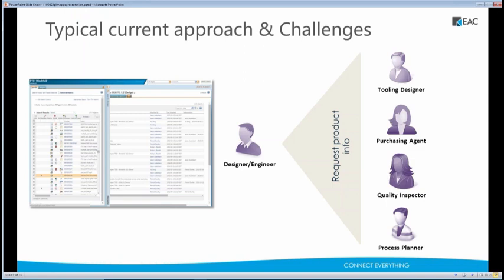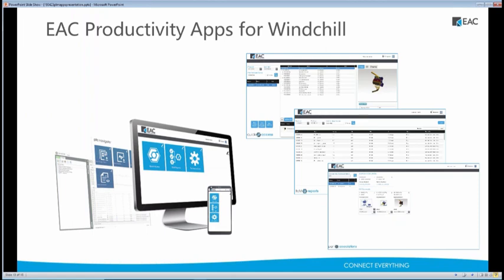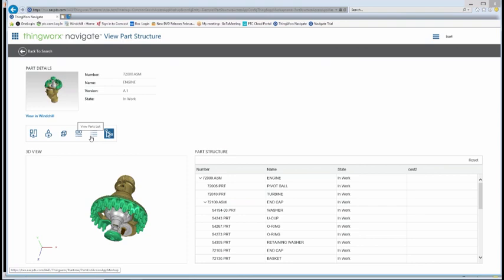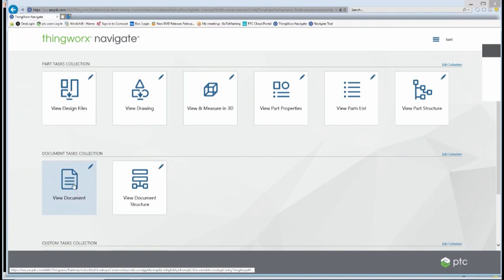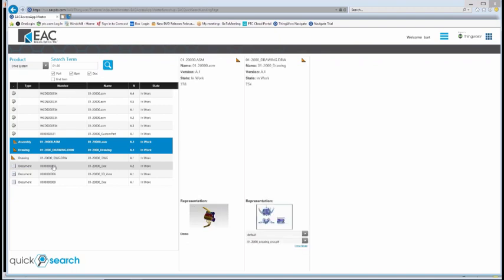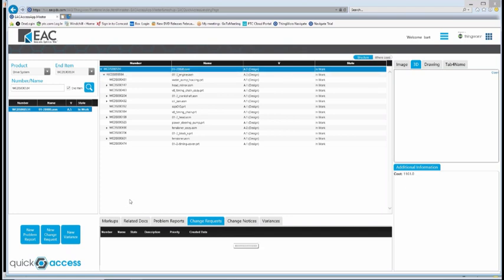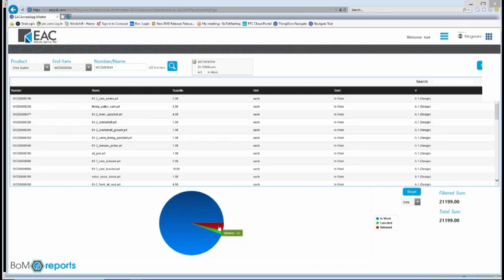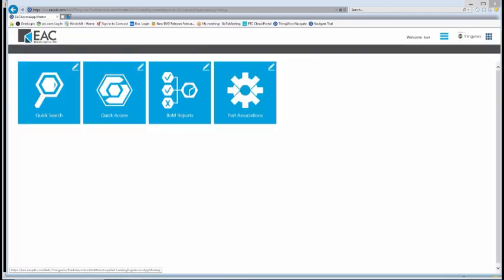Easily Access Windchill Enterprise Data from PLM Apps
Having a hard time finding the data you need to get to without interrupting your co-workers? PLM Apps, such as PTC ThingWorx Navigate and EAC Productivity Apps, allow you to access the data hassle-free and on your own time.

These tools create role-based dashboards that connect your business systems (PLM, ERP, CRM, QMS, MRP, etc) and provide you with information needed to efficiently do your job.

We show you how using PLM Apps:

- Amplifies the ROI in your Windchill Enterprise System
- Extends visibility to relevant, up-to-date product data
- Gives you a simple user interface to navigate critical data
- Upgrades security to intellectual property with role-based access

We want to help you increase user adoption and enterprise-wide usage of the product data living in your PLM system.

EAC's Technical Account Manager, Bill Schlund, shows us how to easily access Windchill Enterprise data from PLM Apps.